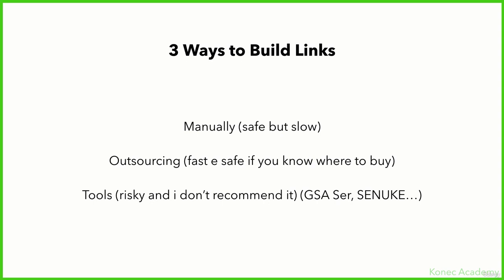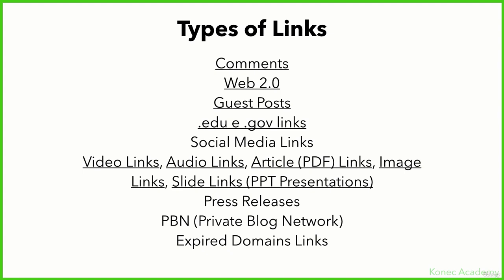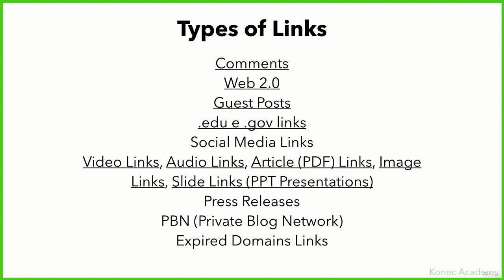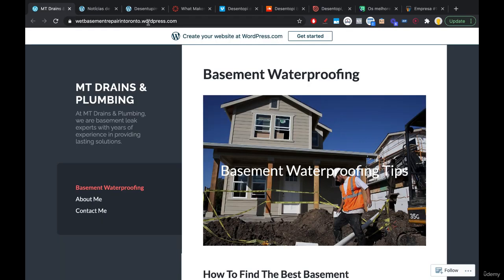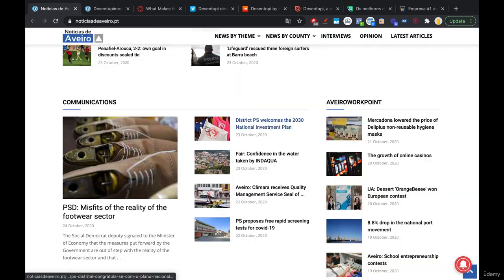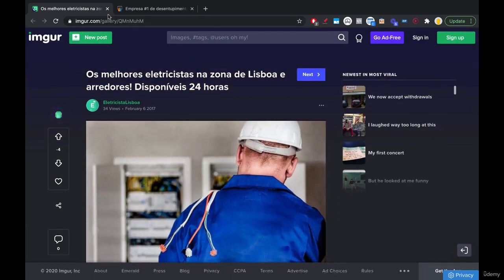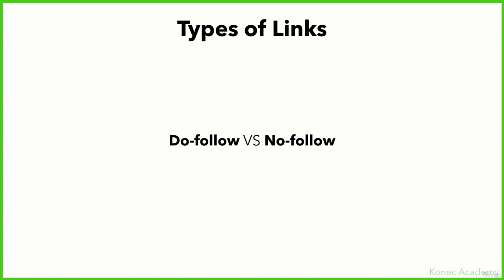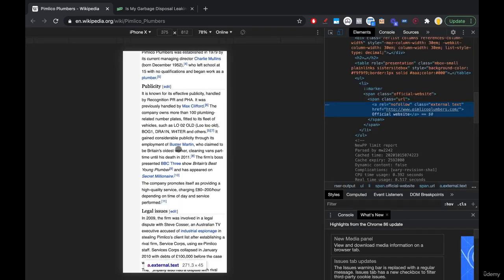10 Building Your First Links